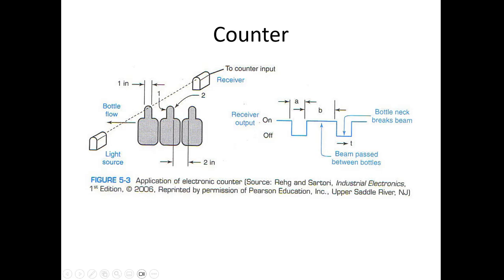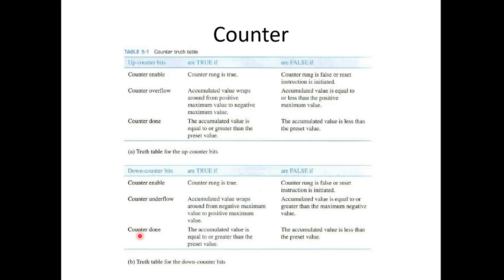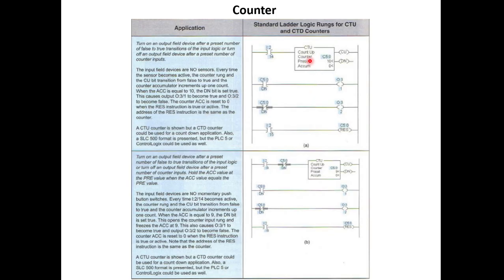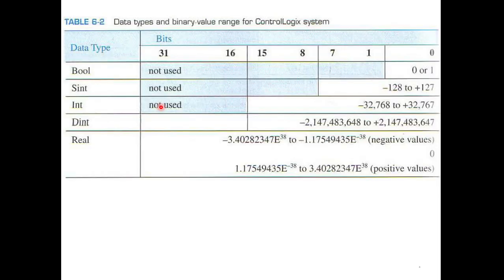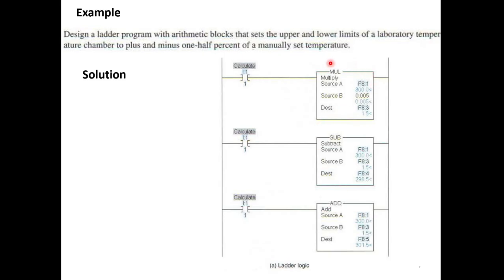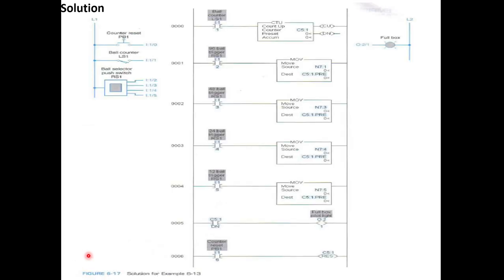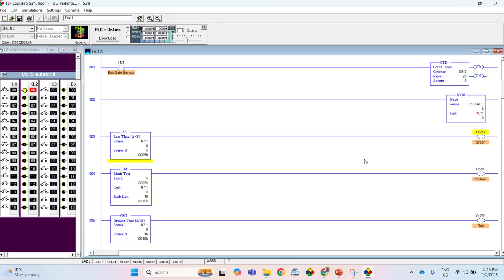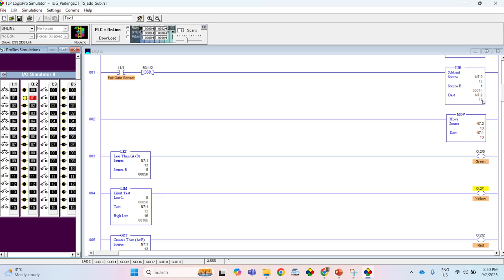PLC Counter Add Sub Comparison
AB PLC Counter Add Subtraction Comparison